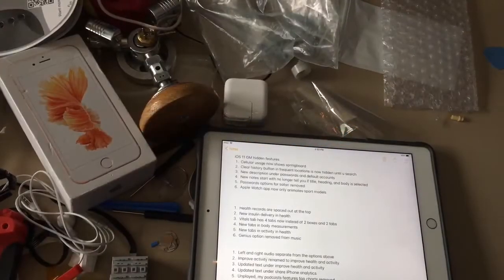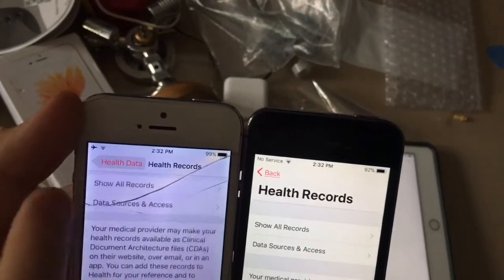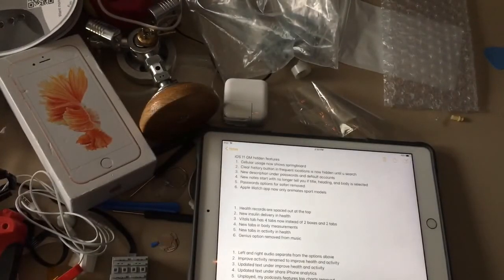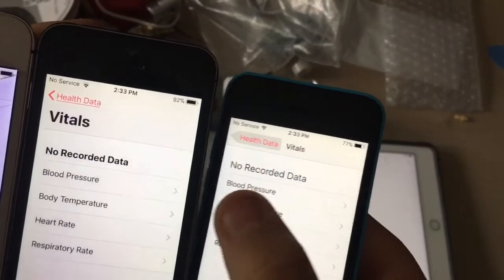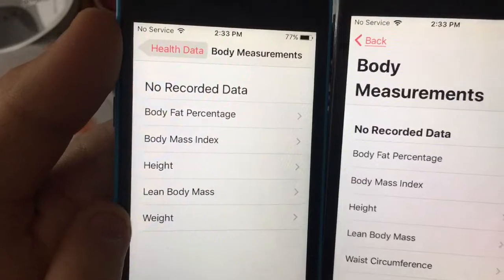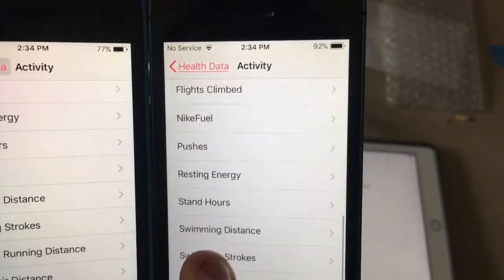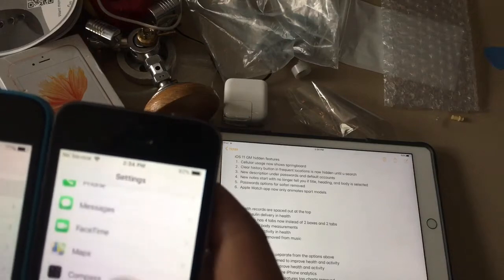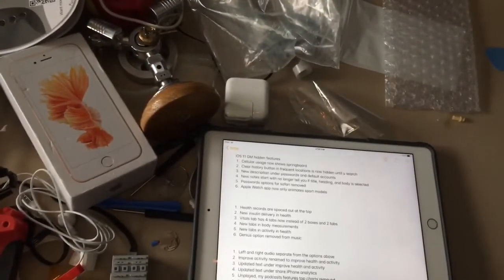6 more hidden features in iOS 11 GM